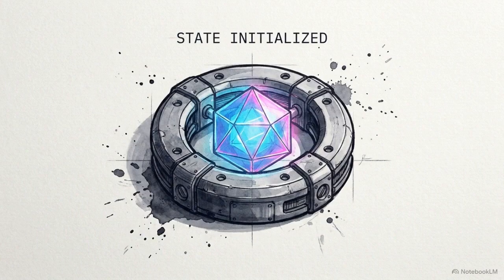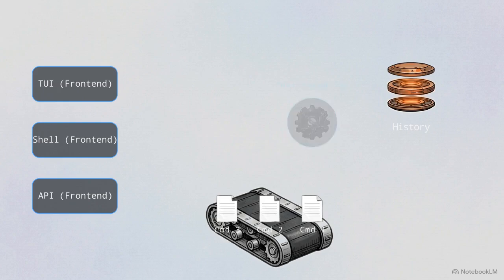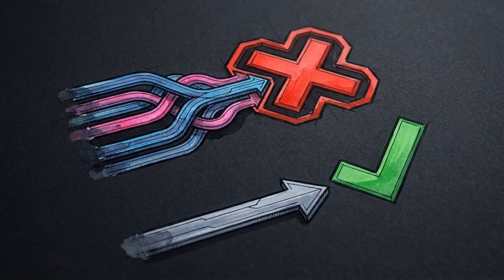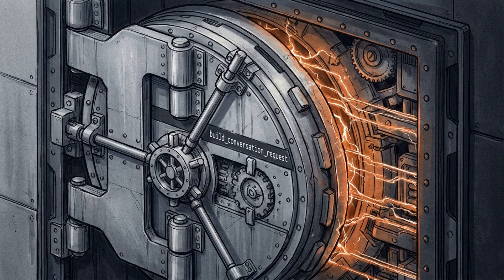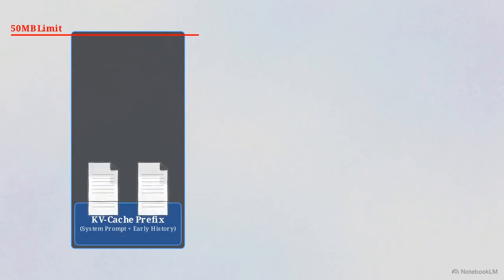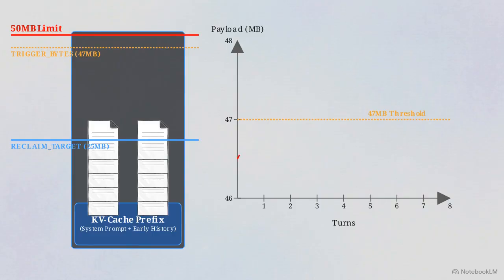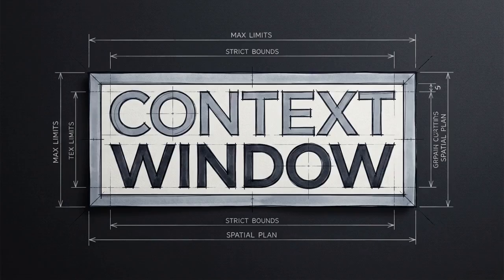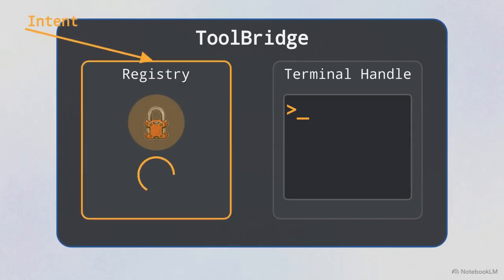Grok Build: One Actor Owns All State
Grok Build is SpaceXAI's terminal coding agent, and the most useful thing to know about it as a
harness engineer is this: one task owns all the conversation state, and one function is the model's
only door. Those two decisions are what turn a chat model into a reliable coding agent, and they are
the spine of this breakdown.

A naive agent streams its full history to the model every turn until it overflows. Grok Build does
not. It is a contributor-based, actor-model session runtime written in Rust. The whole conversation
lives in a ChatStateActor, a single tokio task. Every change is a command on a channel, drained one
at a time. Because only that task ever touches the state, the harness needs no locks around it. The
mailbox is the serializer.

Before the model is called, one function, build_conversation_request, runs three gates. Prune trims
old tool results once tokens pass half the context window. Evict drops the oldest inline images on a
hysteresis, a forty-seven megabyte trigger that reclaims down to twenty-five, so the prompt-cache
prefix is rewritten once and then stays warm for many turns instead of being busted every turn.
Remind folds a retrieved memory reminder into the system message. The model never sees raw history.

Tool calls are dispatched by a ToolBridge, and the detail worth remembering is that the terminal
handle is stored outside the registry lock. While a bash command runs, the lock is held, so cancel
reaches the terminal through a separate field without deadlocking. Tool names are model-facing and
renamed for clarity: bash becomes run_terminal_command, the task tool becomes spawn_subagent.

The loop is single-agent per session, but an orchestrator agent turns it into multi-agent by design.
The orchestrator has no file-editing tools, so every code change is delegated to general-purpose and
explore subagents run in parallel. That planning is prompt-instructed, not a harness-level planner.

This pack also corrects the stale anatomy report on three points, all from the repo. Memory is not
the weakest primitive: xai-grok-memory is a persistent three-tier store under dot-grok slash memory,
with a hybrid SQLite index, BM25 plus vector KNN, MMR dedup, and an autoDream consolidation pass. It
is gated behind an experimental flag, so confirm the default before you quote either version.
max_turns exists as an optional config (default unbounded). And PermissionMode is a real six-variant
enum, not an inferred concept.

In this video:
- The actor model: one ChatStateActor owns all state, a sequential mailbox, no locks
- The three context-budget gates: prune, image-eviction hysteresis, memory reminder
- Why two image marks (47 MB trigger, 25 MB reclaim) protect the prompt-cache prefix
- ToolBridge and the cancellation trick: the terminal held outside the registry lock
- Model-facing tool renames and per-agent tool subsets, MCP, skills, hosted tools
- Orchestrator mode: a technical lead that delegates all edits and builds to parallel subagents
- Six PermissionModes and the sandbox plus btrfs/overlay worktree boundary
- Persistent memory corrected: three tiers, hybrid SQLite index, autoDream, experimental flag
- The reactive loop with an optional max_turns and the verification gap

Who this is for: engineers who want to understand how a production agent harness is built, from the
actor mailbox to the context gates to the tool bridge, grounded in the Rust source.

Subject: SpaceXAI Grok Build (Rust workspace, crates/codegen/xai-*), studied as an agent harness.